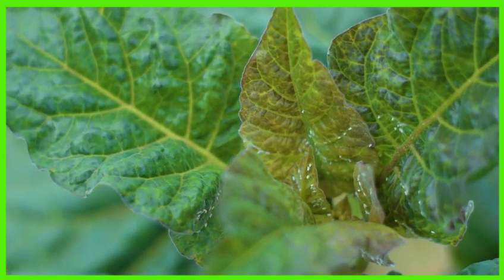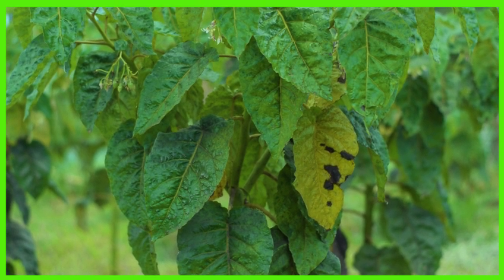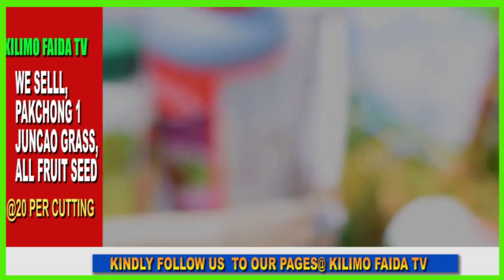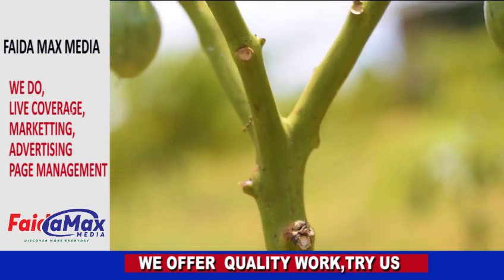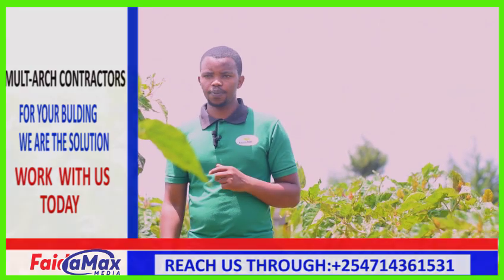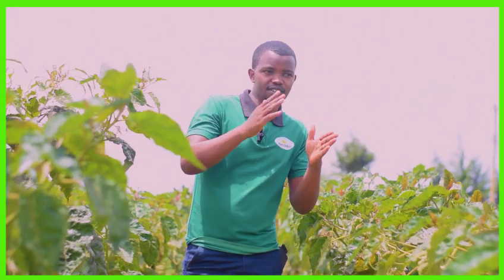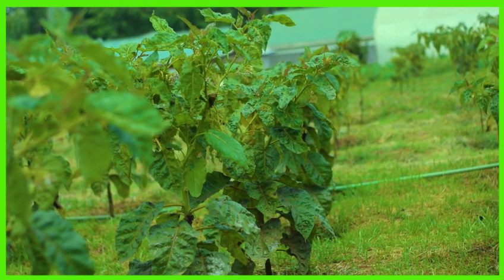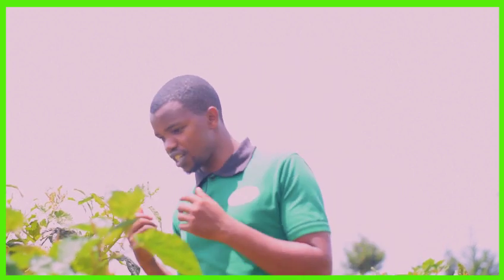Profitable Tree tomato farming .Tamarillo Farming. Agribusiness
Tree Tomato farming is profitable if you navigate all the challenges associated. Thats why we give you this guide to help you become succesful.